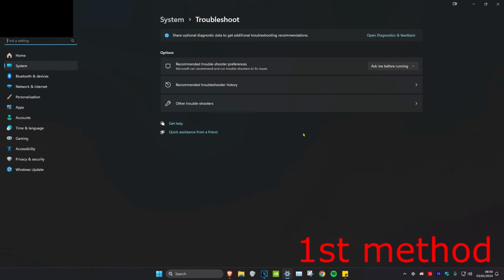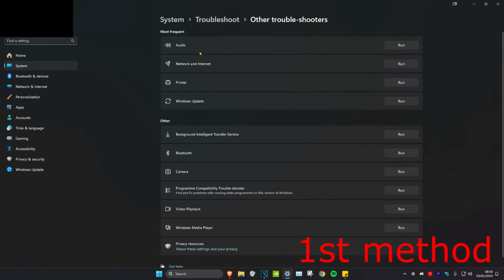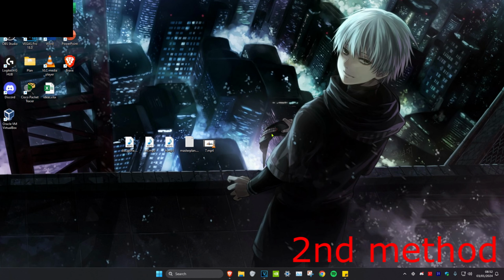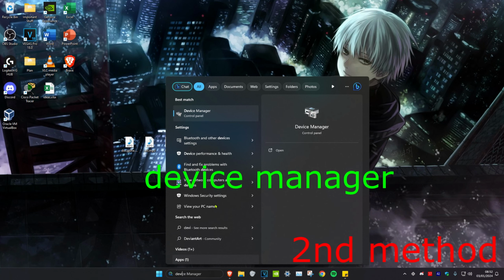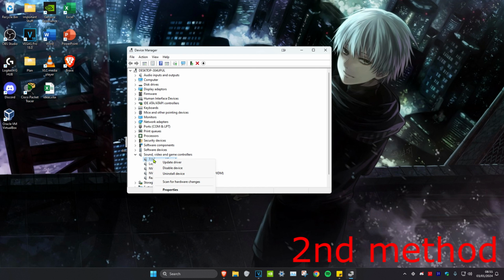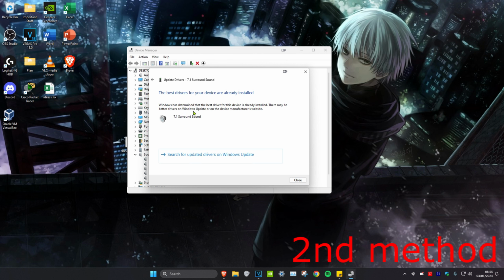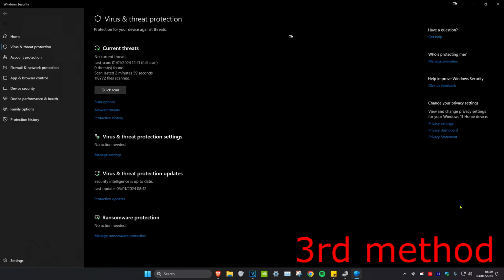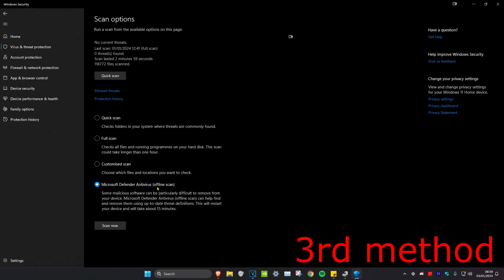How To Fix No Audio Device Installed / No Output Devices Found Windows 11 (PC & Laptop)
Fix No Audio Device Installed | No Output Devices Found Windows 11/10

Users of both Windows 11 and 10 may encounter issues where no audio device is installed, resulting in no output for playing audio. This problem can occur on both laptops and PCs. I am sharing three simple solutions that you should apply. Additionally, it is recommended that you update your Windows operating system. These methods will also work for Windows 7 and 8.

This tutorial addresses the following issues:
How to fix the "No audio device is installed" problem on Windows 11?
Why does my laptop show "No audio output device installed" on Windows 11?
How can I add an audio device to Windows 11?
How do you fix the "No audio device is installed" error?
"No audio output device is installed" on Windows 11 Dell.
"No audio device is installed" on Windows 11 Lenovo.
"No audio device is installed" on Windows 11 HP.
How to install an audio driver on Windows 11.
"No audio device is installed" on Windows 10.
"No audio output device is installed" on Windows 7.